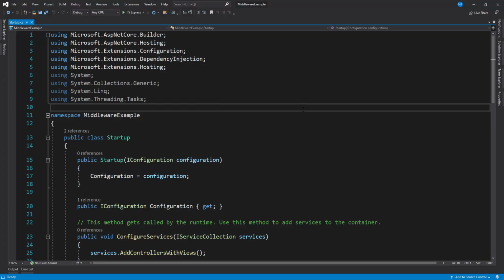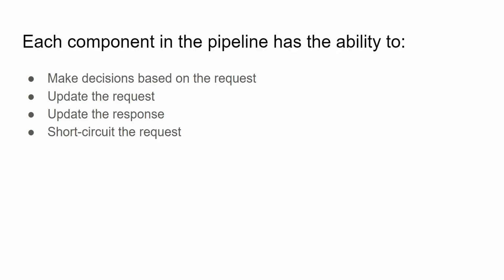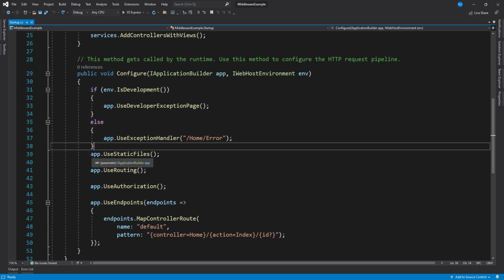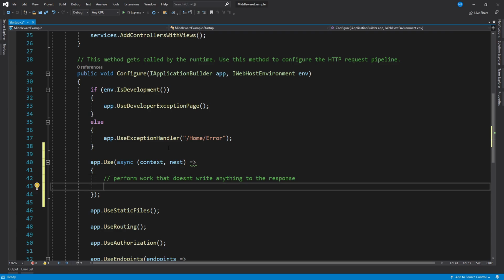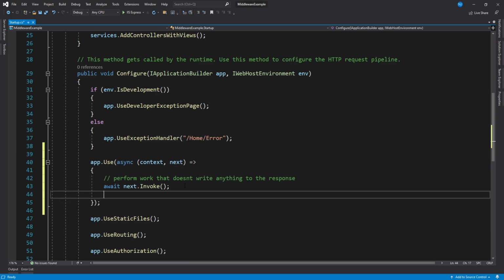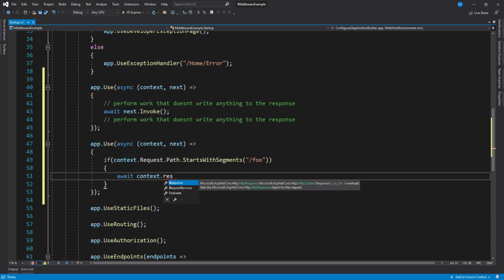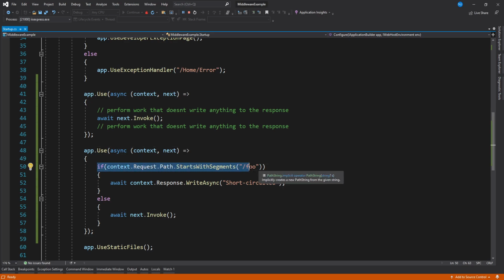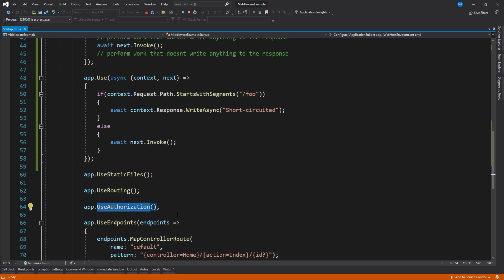Customizing the Request Pipeline with ASP.NET Core Middleware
Learn about the ASP.NET Core middleware pipeline and how you can use it to customize the request handling in your application.

We'll be covering the basics of middleware, including how to add it to the pipeline and how to perform work before and after the next component is invoked. We'll also be looking at some examples of built-in middleware and how you can use them in your own applications.

[0:00] Introduction
[0:20] Background
[1:26] Adding middleware to the pipeline
[3:38] Short-circuiting the request pipeline
[5:54] Built-in middleware examples
[6:10] Conclusion